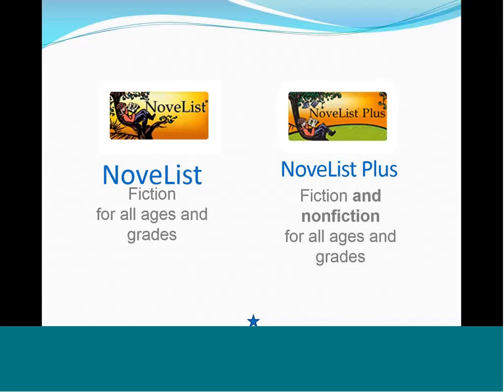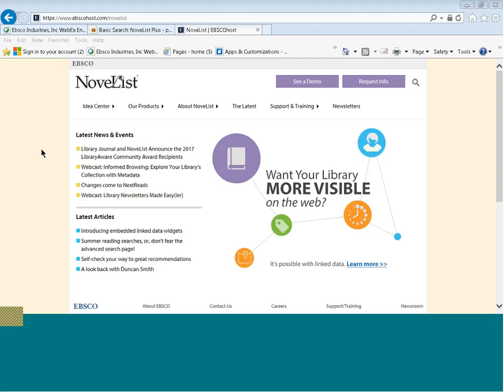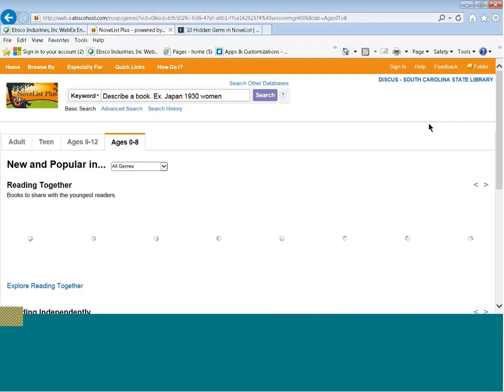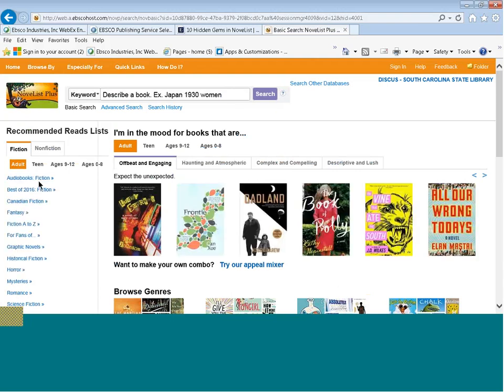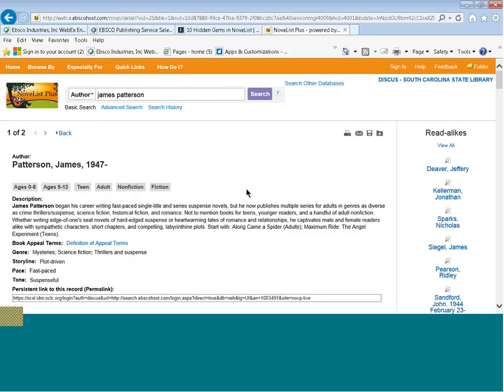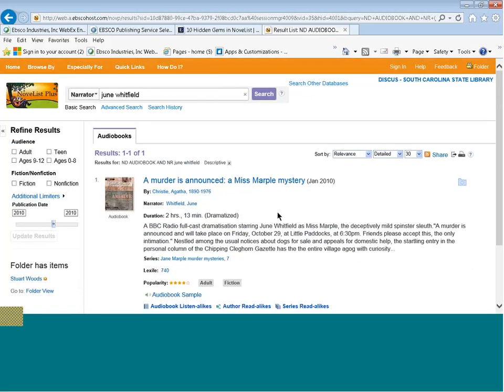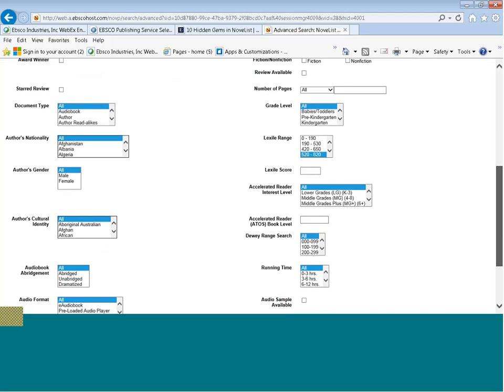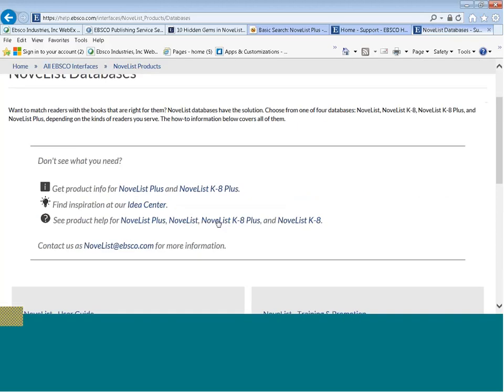Discus NoveList Plus for Readers' Advisory